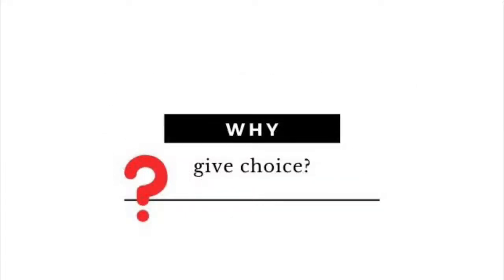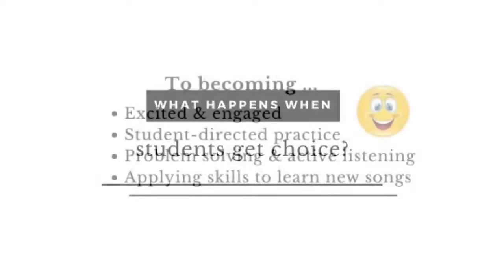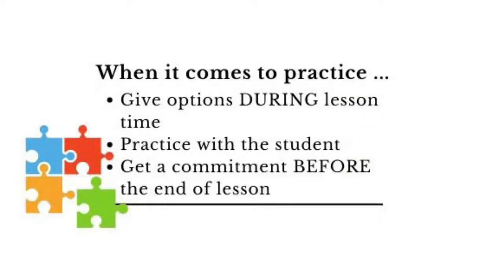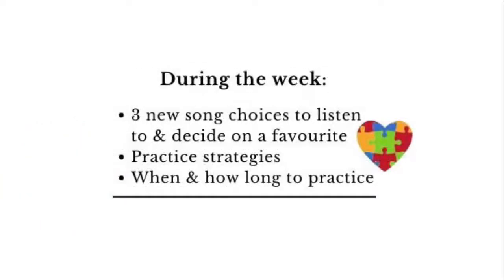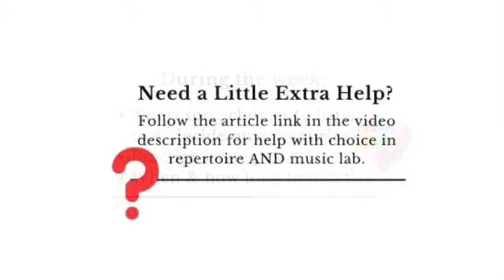How to Give Students Choice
Once of the most powerful & effective ways to get students engaged in their learning is to give them choice.  But, how do you do this in the piano studio ... without spending hours of admin time?

Get creative teaching strategies and curated sheet music recommendations based on what YOUR students need!
🤓 MENTIONED IN THIS VIDEO:
Links mentioned in this video:
➡ Giving choice in music lab using "Music Around the World" lab activities (NOT CURRENTLY AVAILABLE)

KEEP LEARNING:
Hi, I'm Rosemarie! I've been teaching for over 20 years and composing imaginative, educational piano music specifically designed to build skills while keeping your students engaged. I understand what works in the piano studio because I live it every day.